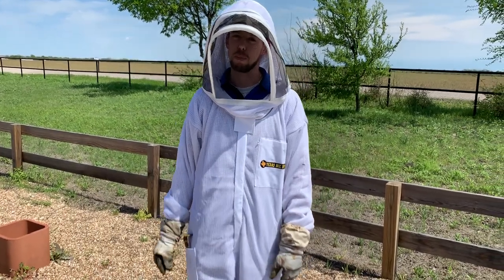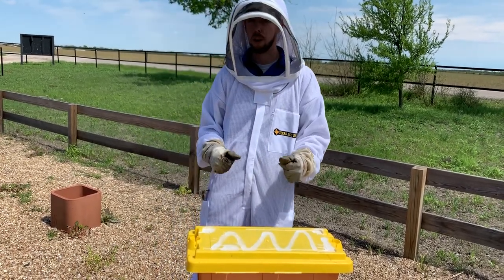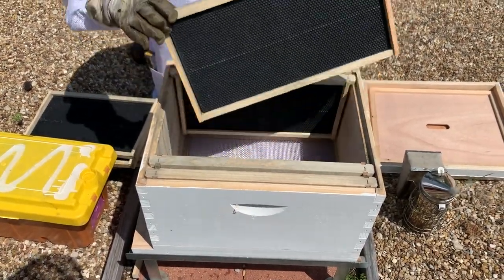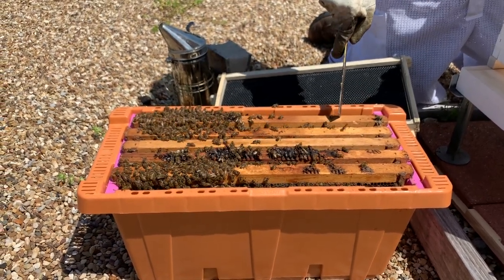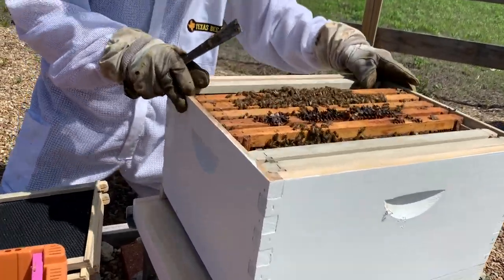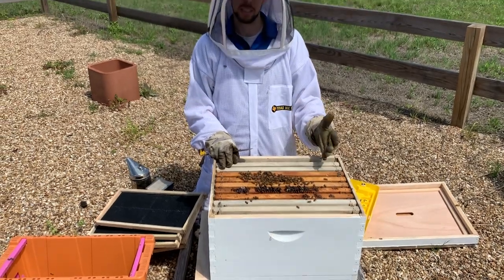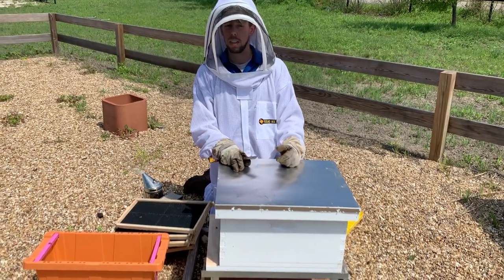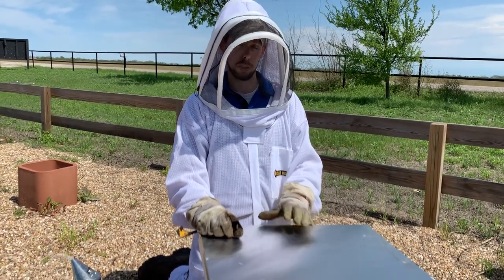BEEKEEPING - Transferring Your Nuc into Your Hive Box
In this The Bee Supply video, Blake Shook will show you how to safely and easily transfer your nuc of honey bees into your hive box.  Though the process is relatively simple, there are a few very important things to keep in mind for the success of your hive.  With Blake's help you can master this process with confidence!